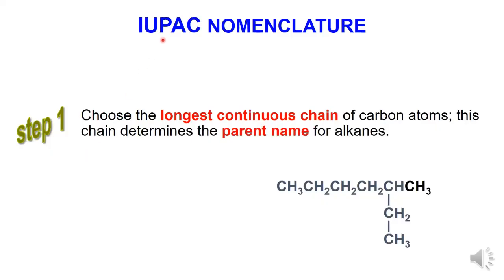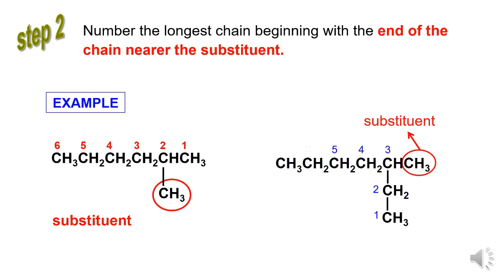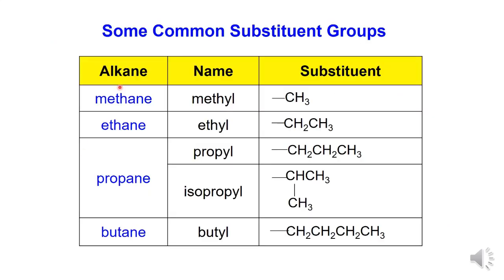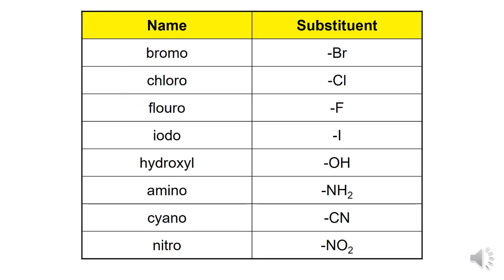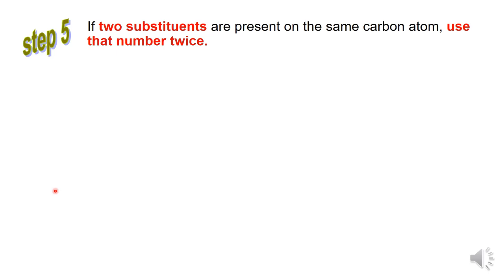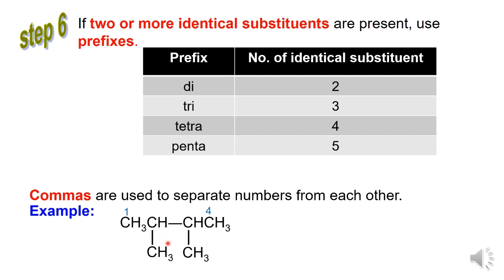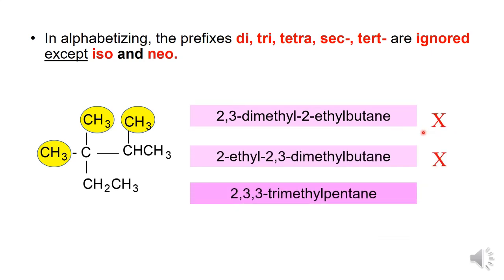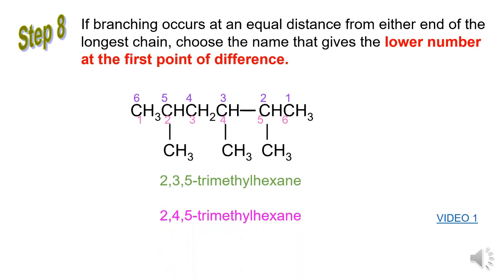5 1 Alkanes video2